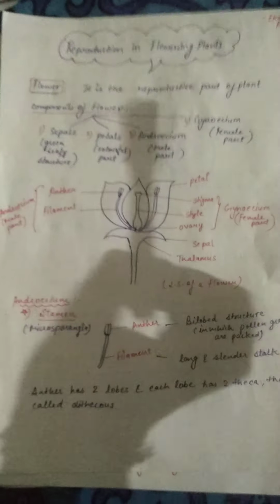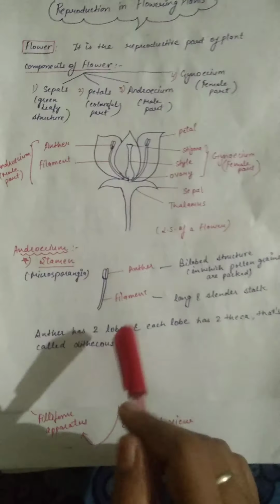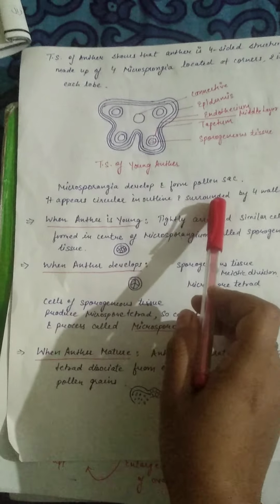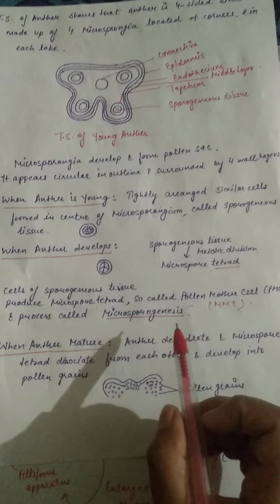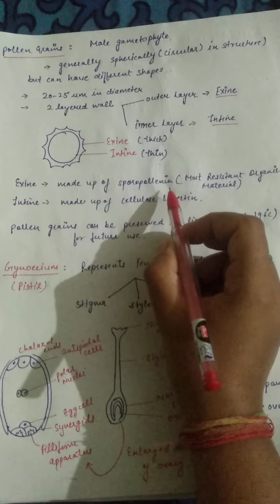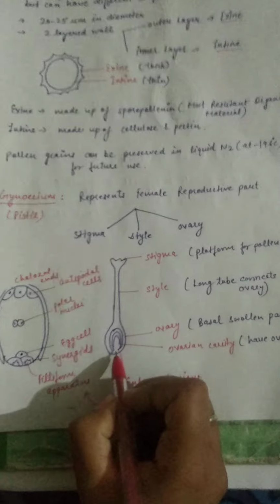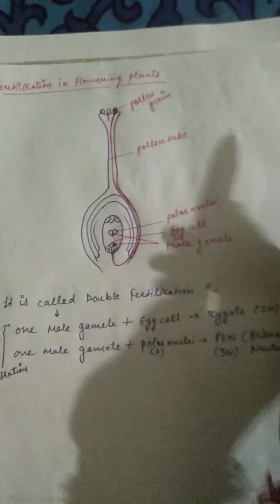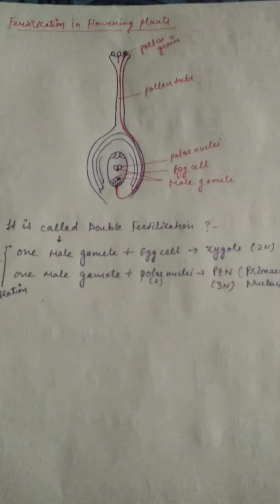Reproduction in flowering plants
Flower parts - sepals, petals, androecium &gynoecium and double fertilization